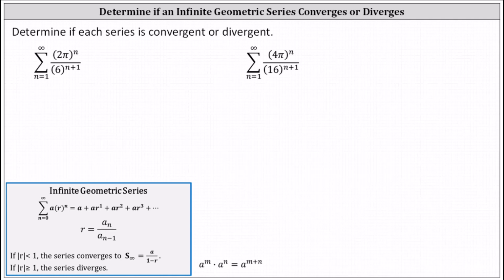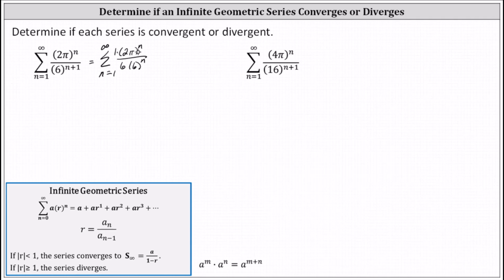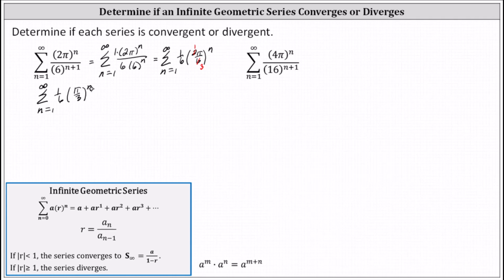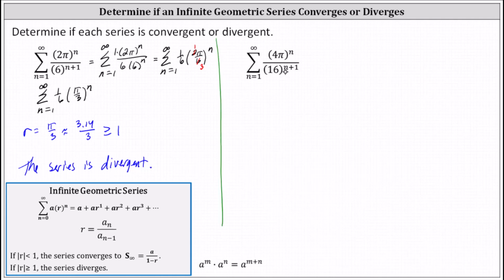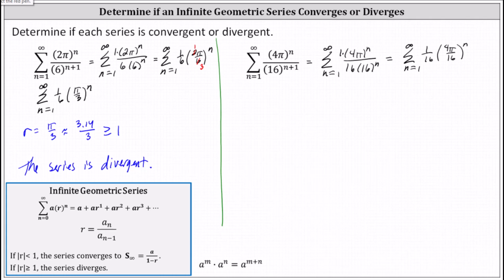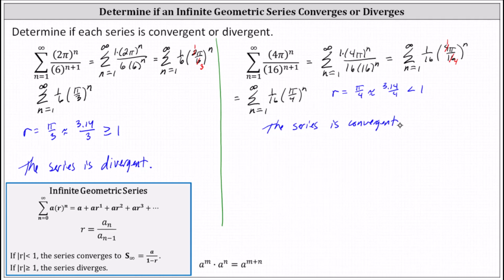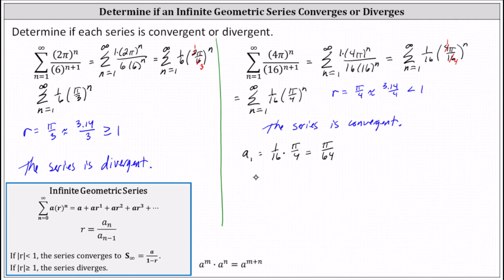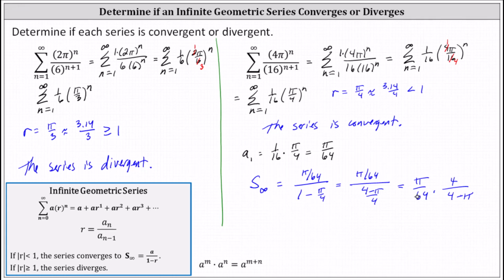Determine if an Infinite Geometric Series Converges or Diverges: Pi and Exponent Properties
This video explains how to determine if an infinite geometric series converges or diverges.  If it converges, the value the sum converges to is found.